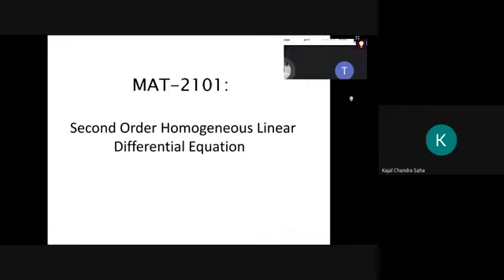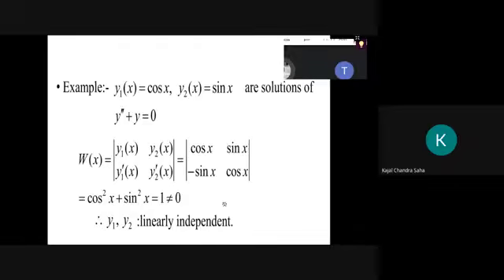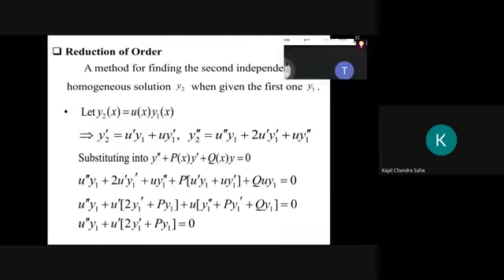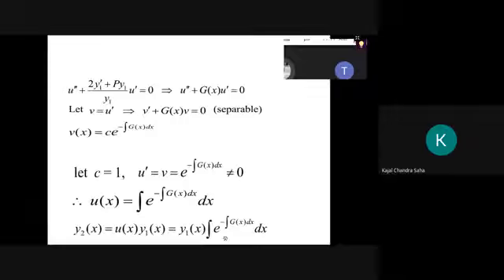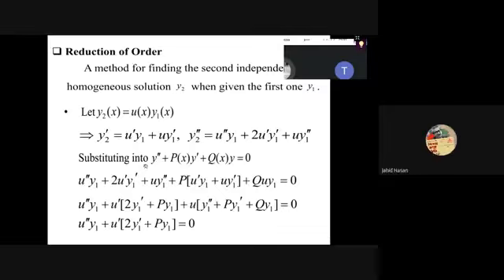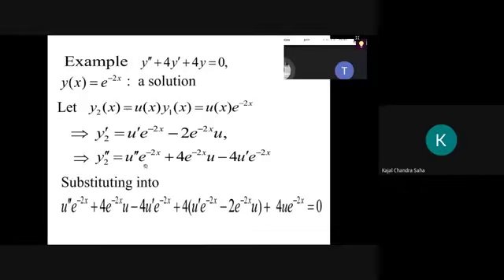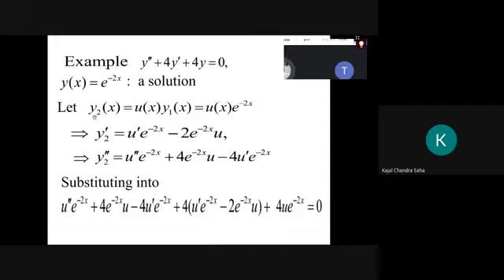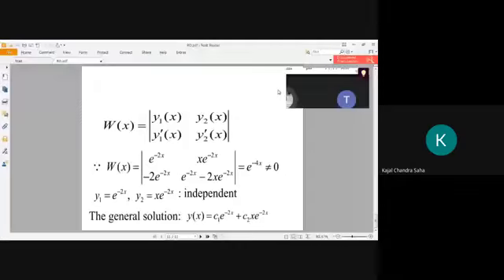ODE 6. RO